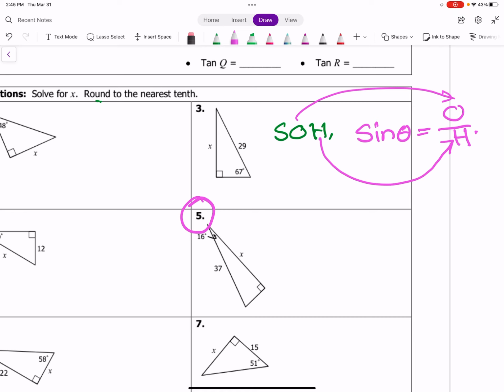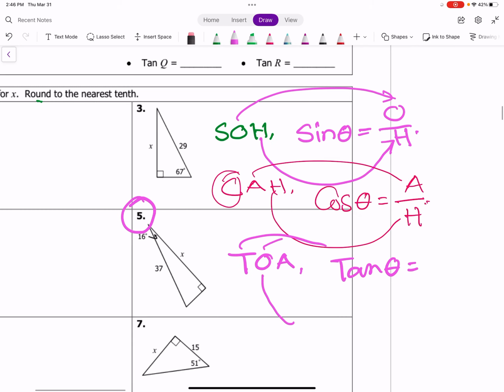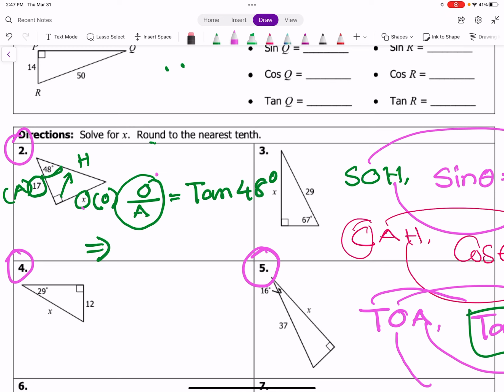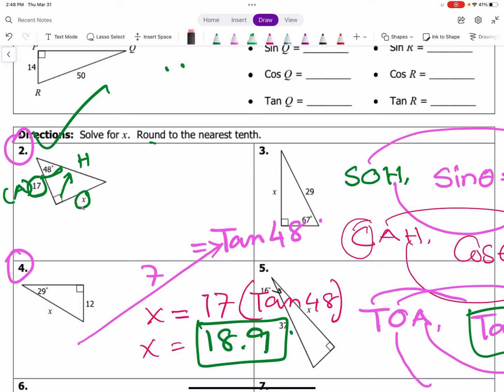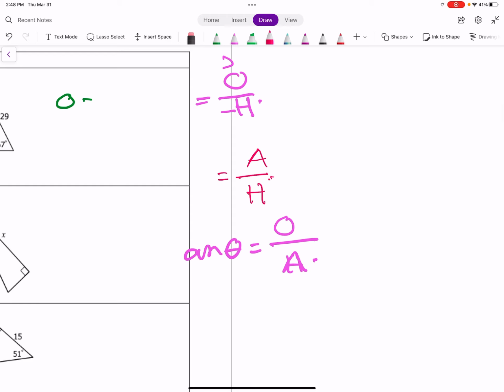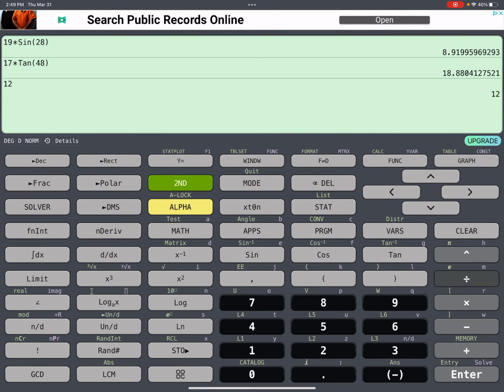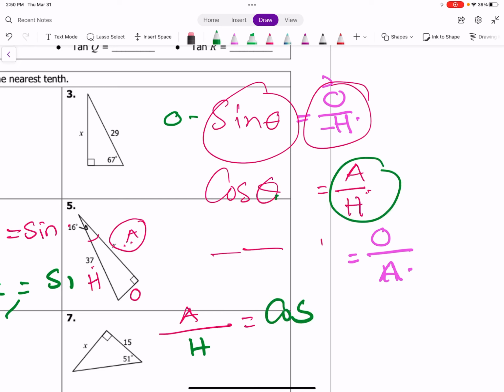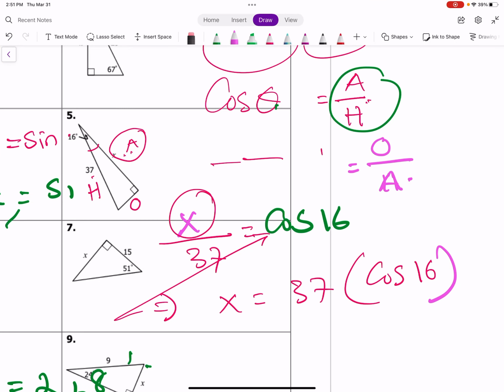Trigonometric Ratios to find missing sides of Triangles.